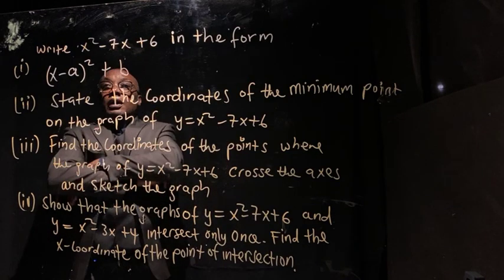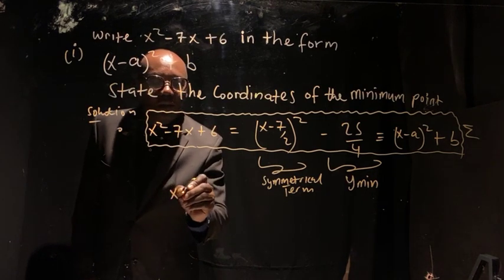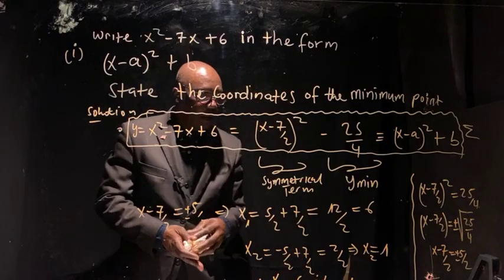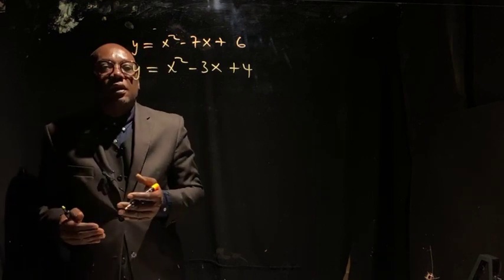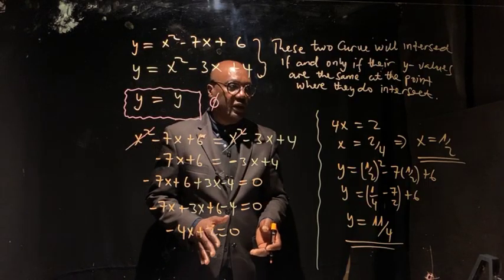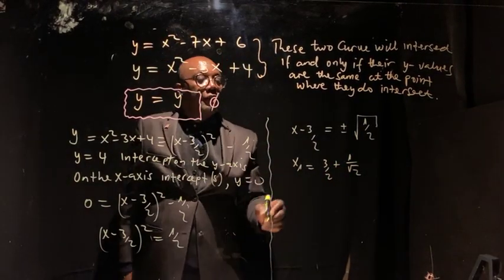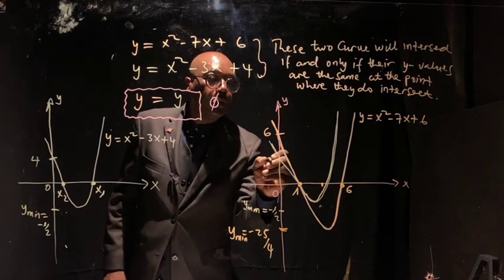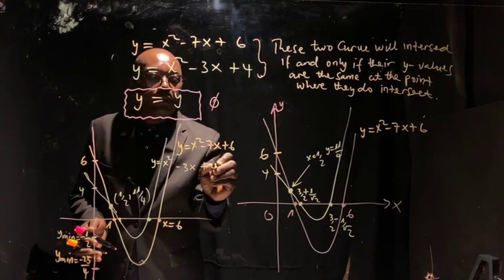Quadratic Functions Phase 4